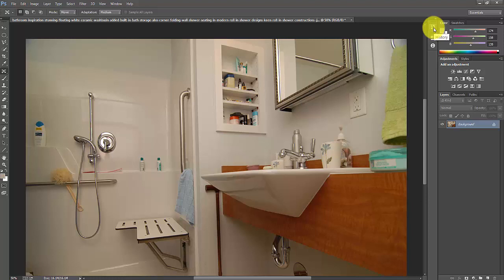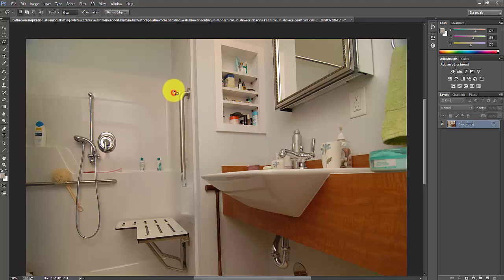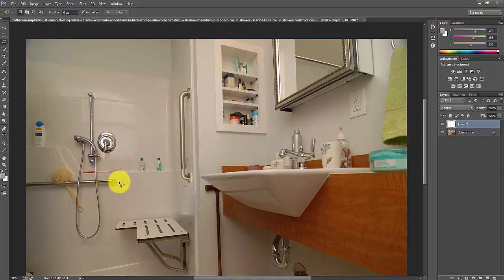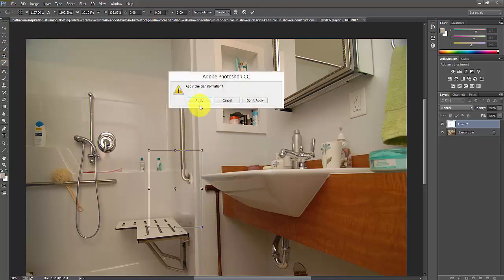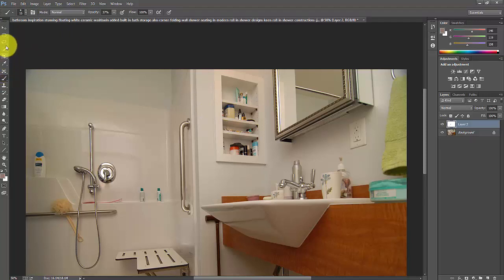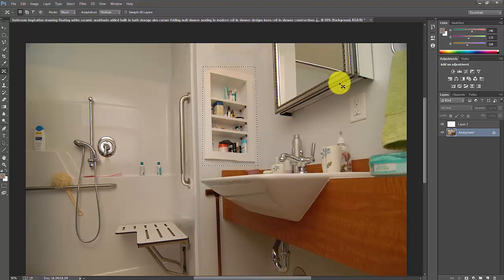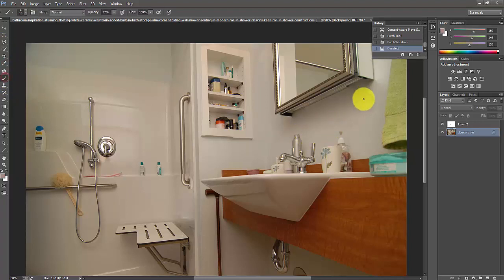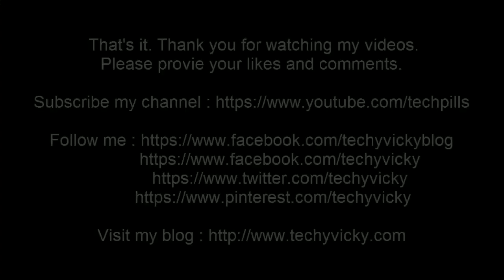Photoshop Essentials - Retouching - How to remove or move the objects in the images?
touching -  How to remove or move the objects in the images